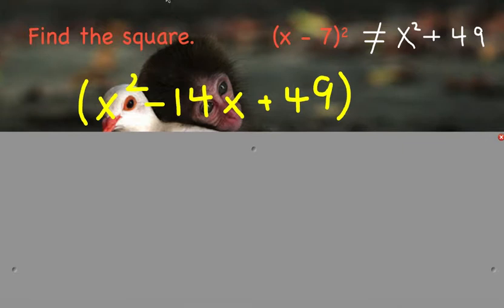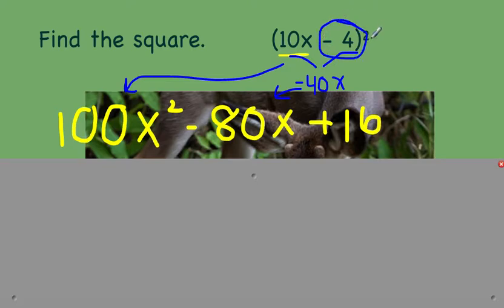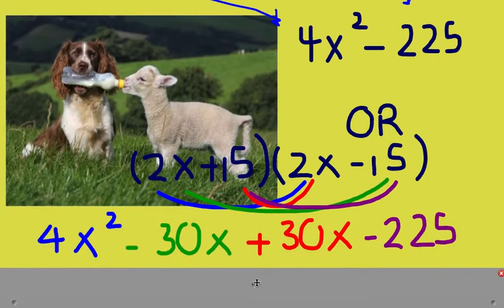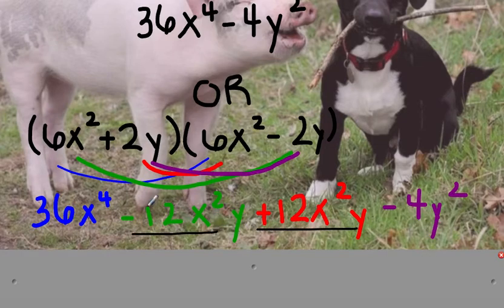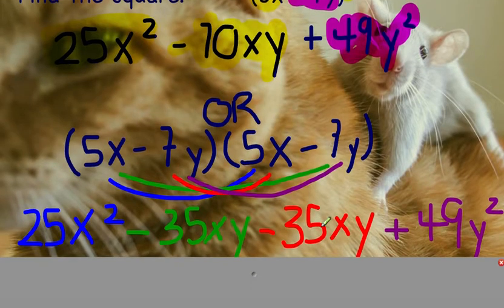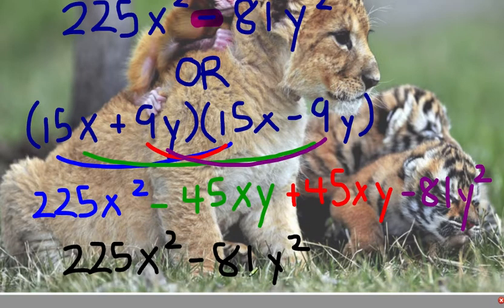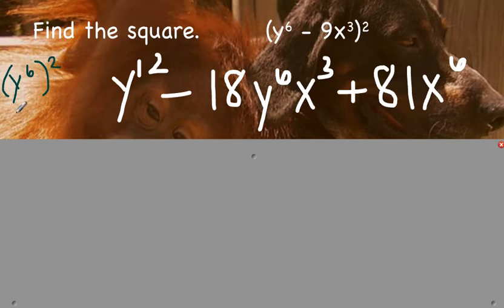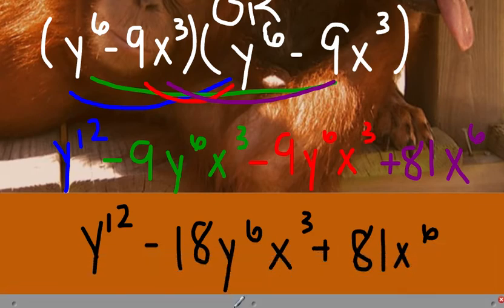9 4 Multiplying Special Cases